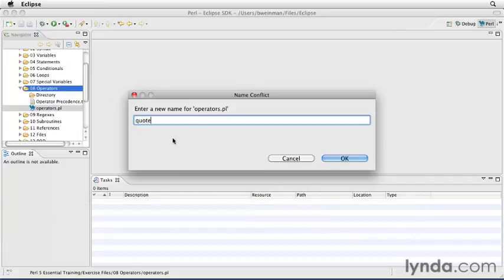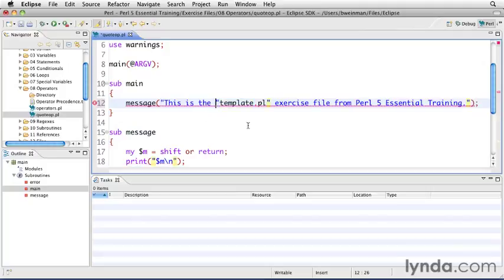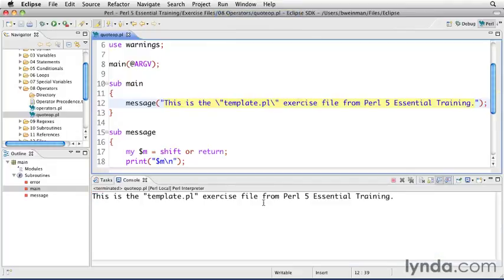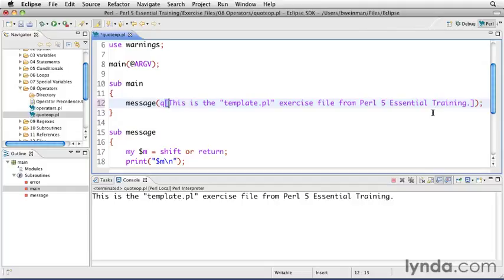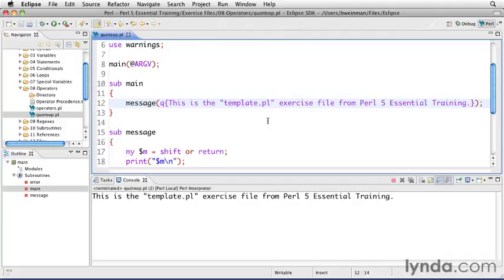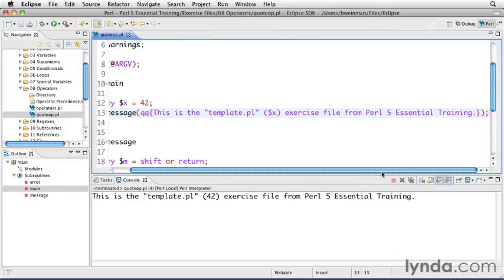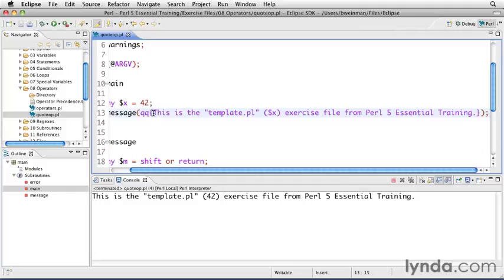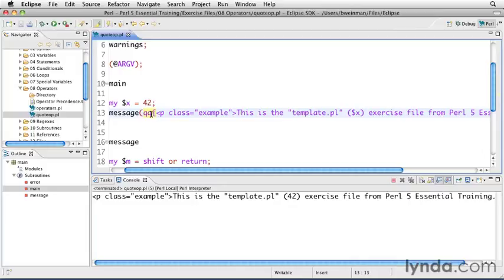61025_08_07_SC11_quoteop